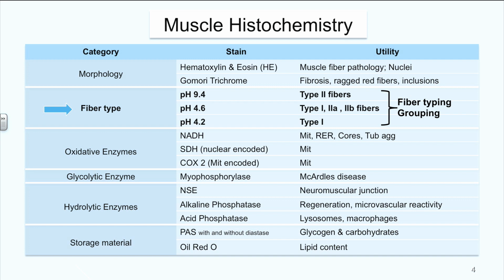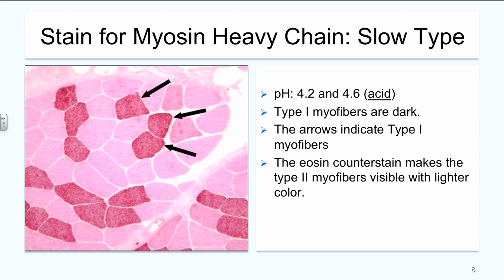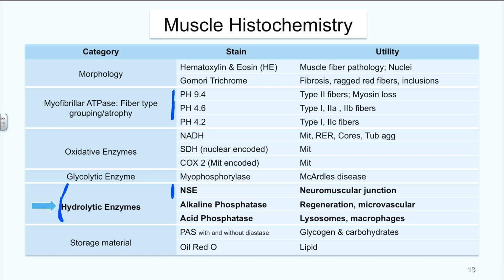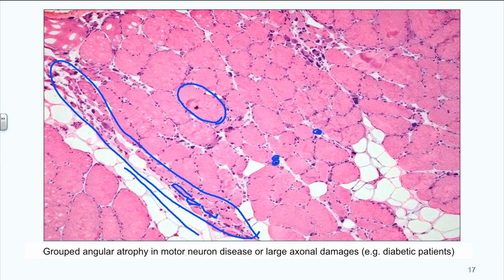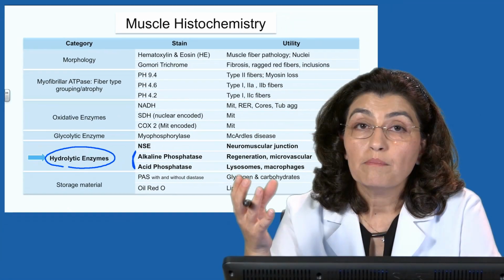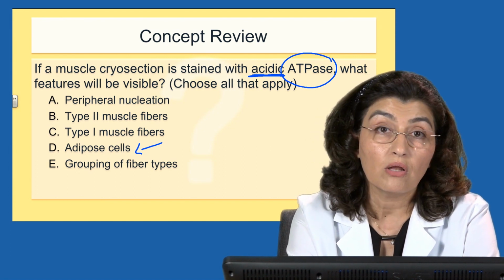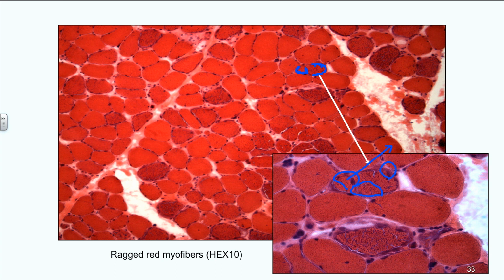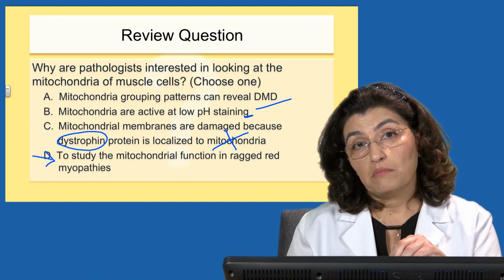PS121 Week 2 - Khanlou Histology of Normal Skeletal Muslce, Lec 2